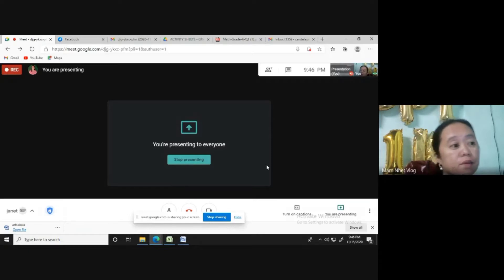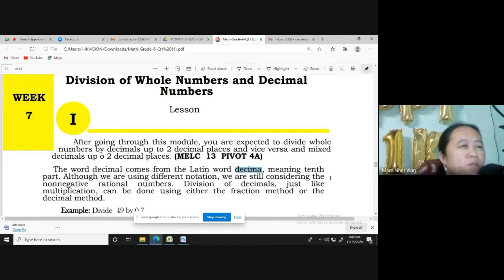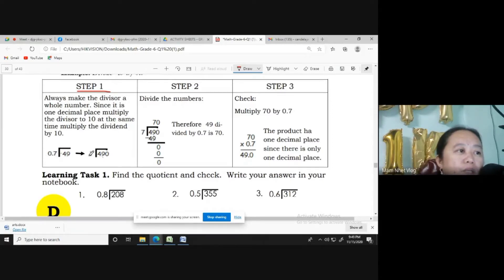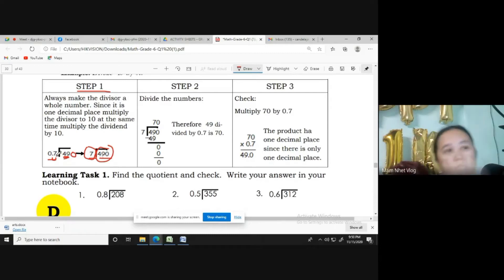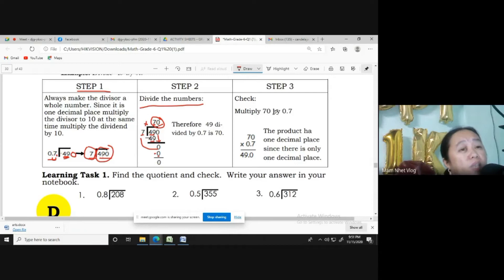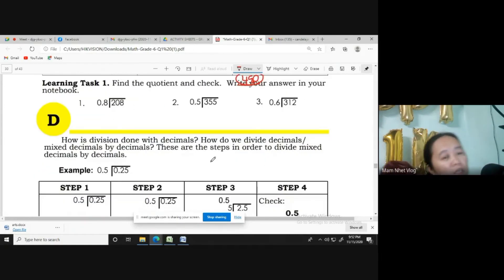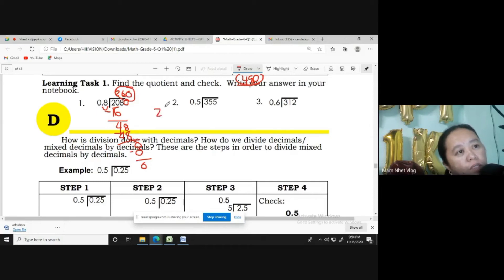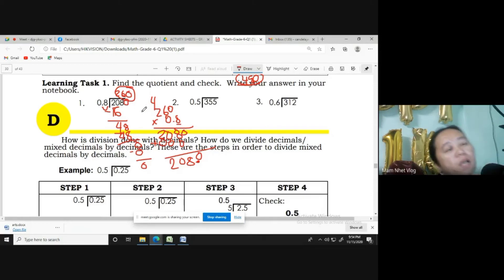DIVISION OF WHOLE NUMBERS AND DECIMAL NUMBERS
division of decimal numbers by 10 100 and 1000
division of decimals online game
division decimal online
division on decimals
division on decimals pdf
dividing decimals online games
dividing decimals online practice
dividing decimals on a number line
dividing decimals on a number line worksheet
division of decimals problem solving
division of decimals problems
division of decimals pdf
division of decimals practice
division of decimals periwinkle
division of decimals practice worksheets
division of decimal points
division of decimals quiz
division of decimals questions
division decimal quotients
multiplication and division of decimals quiz
dividing decimals questions
dividing decimals quizlet
dividing decimals quiz pdf
dividing decimals questions and answers
division of decimals rules
division of decimals with remainders
division decimal remainders worksheets
division recurring decimals
division repeating decimals
dividing decimals remainder
dividing decimals real world examples
dividing decimals rules pdf
division of decimals slideshare
division of decimals steps
division of decimals song
division of decimals sample
division of decimal system
division of decimals with solutions
division of decimals to decimals
division of decimals tes
division of decimals test
division of decimals tutorial
division of decimal to whole number
division of two decimal numbers
division of the decimal point
division of decimals up to 3 places
division of decimals using base ten blocks
visualizing division of decimals using models
division using decimals
division using decimals worksheet
dividing decimals using models
division of decimals video
multiplication and division of decimals video
dividing decimals video 5th grade
dividing decimals visually worksheet
dividing decimals video math antics
dividing decimals visually
dividing decimals virtual nerd
dividing decimals vocabulary
division of decimals worksheets with answers
division of decimals worksheets grade 5
division of decimals youtube
division of decimals year 6